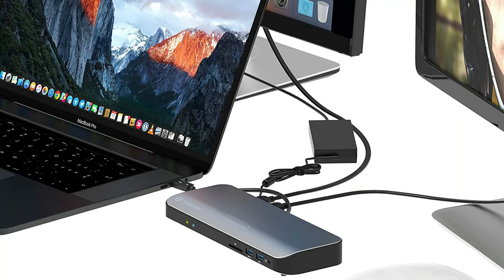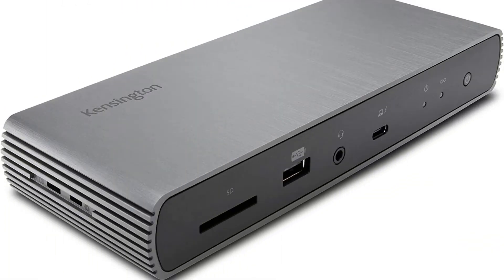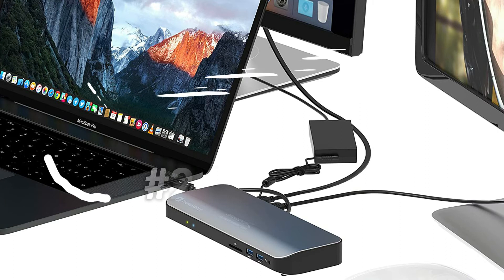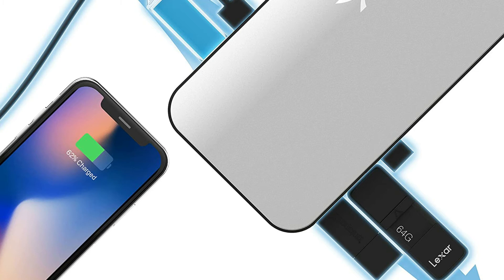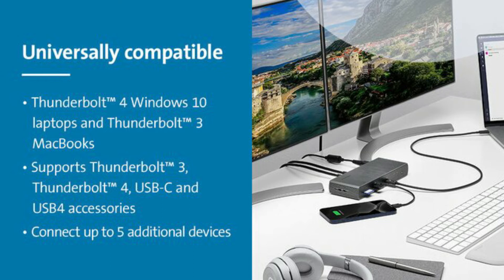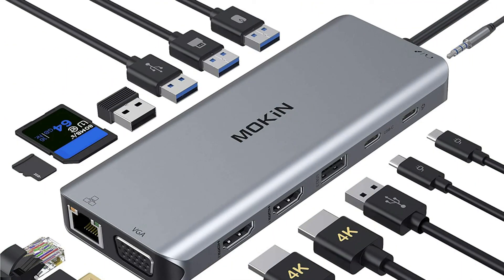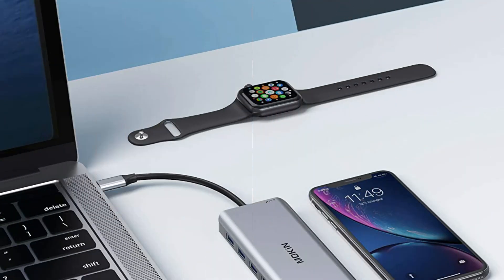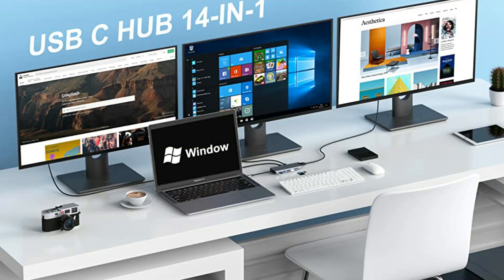Top 4 Best Docking Station for Surface Pro 8 in 2021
The 4 best superb Microsoft Surface Pro 8 Docking stations to buy in 2021.

1. Kensington SD5750T docking station for Microsoft Surface Pro 8

2. Sabrent docking station for Surface Pro 8

3. Kensington SD5700T for the Surface Pro 8

4. Moking Surface Pro 8 docking station